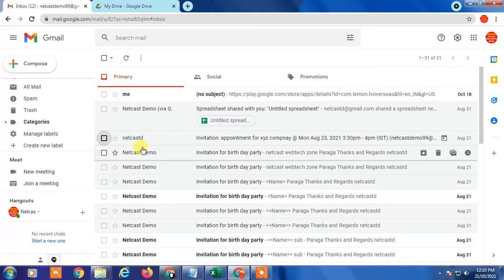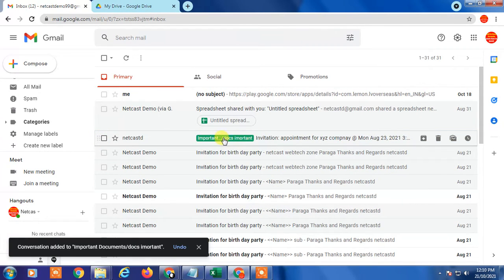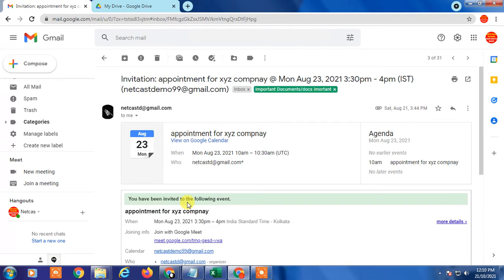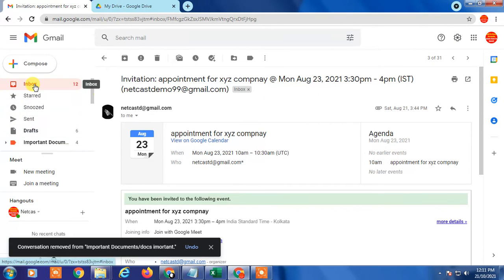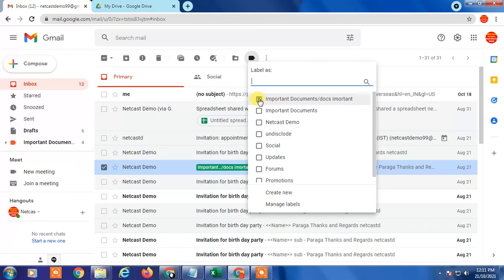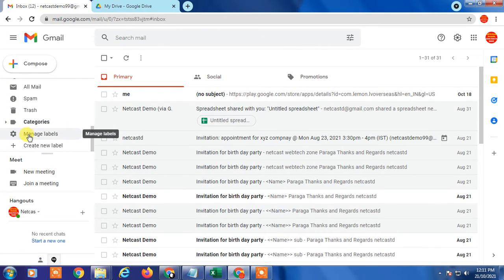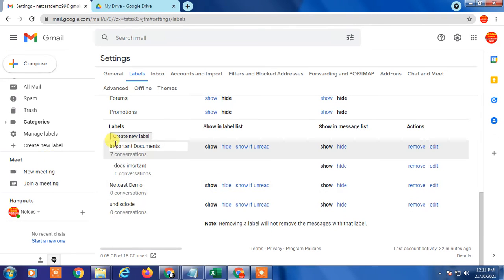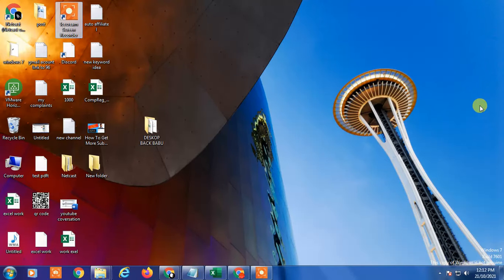Gmail: How to delete labels?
In this video tutorial, we are going to learn, How To Delete Labels In Gmail.

1.Head Phone With Mic
1A.Smart Wireless Head Phone
1B.My SMARTWATCH
1C.My Smart Mobile Stand
2.Noise Free Boya Mic
3.Smart Android Mobile
4.Smart Mobile Gimble
5.Smart Wireless Mic
6.My Smart DSLR
7.My Smart Vlogging Camera
8.Duel Mic for Interview
9.Smart Windows Laptop For Editing
10.My Smart My Macbook pro
11.My Smart iMac
12.My UltraWide Monitor Screen
13.Smart Tripod Stand
14.Smart DSRL HANDLE GIMBAL
15.SMART LIGHTING SETUP
16.My Smart DRONE
17.SMART LENS 50MM PRIME
18.SMART Lense 70-200mm ZOOM
19.SMART 24-105MM INDOOR
20.SMART Gopro